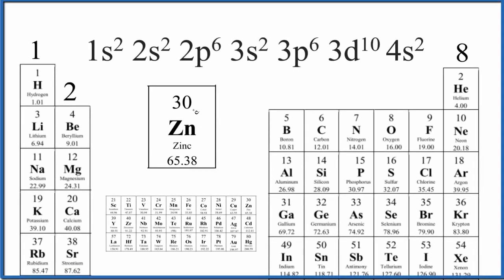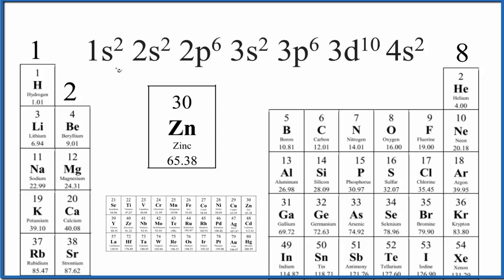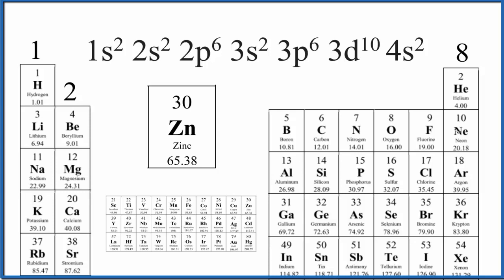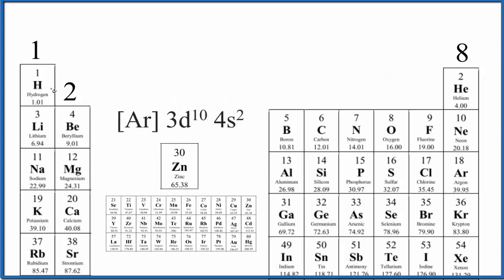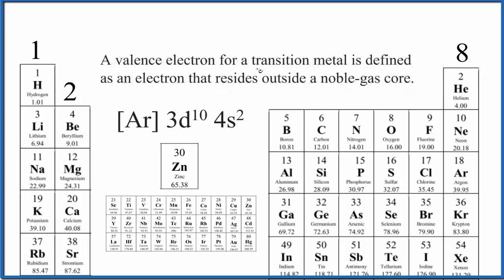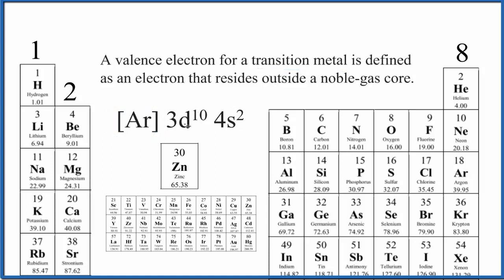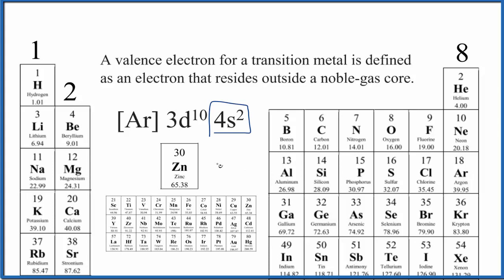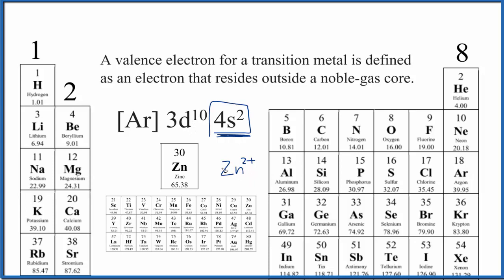How to Find the Valence Electrons for Zinc (Zn)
To find the number of valence electrons for Zinc (Zn) we need to look at its electron configuration.  This is necessary because Zn is a transition metal (d block element) and we need to take into account electrons found in its d orbitals.

This allows us to look at the number of electrons outside of the Noble Gas core.  For Zn this means we have 12 valence electrons.    However since Zinc only forms 2+ ions it could be argued that the 4s² represent the valance electrons for Zinc.

Note that for transition metals, like Zinc, not all of the valence electrons have to be used to form chemical bonds with other elements.

Definition of Valence in Transition Metals:
 Miessler G.L. and Tarr, D.A., Inorganic Chemistry (2nd edn. Prentice-Hall 1999). p.48.